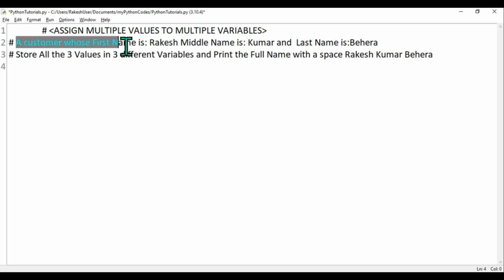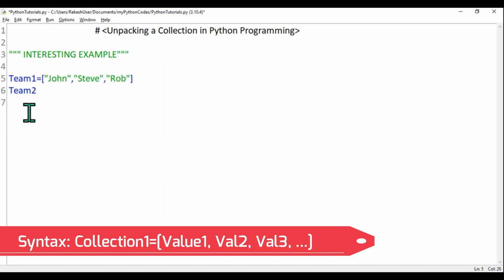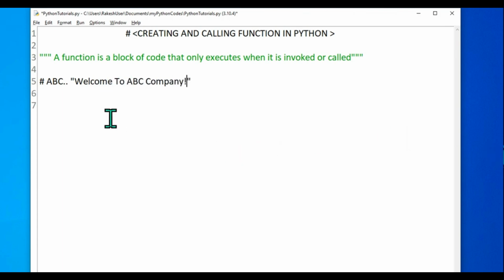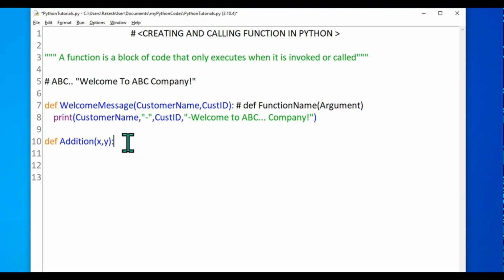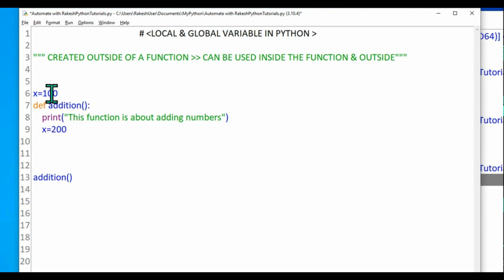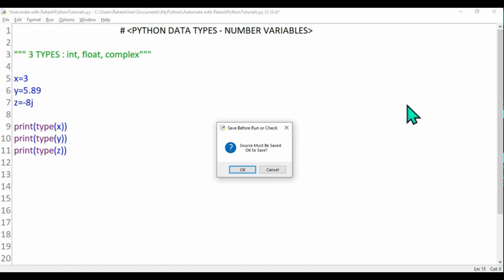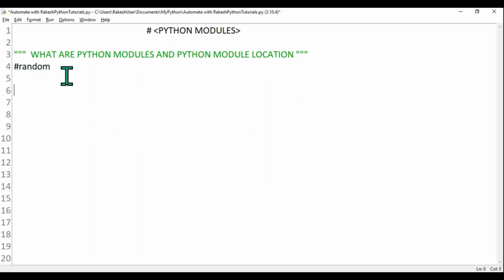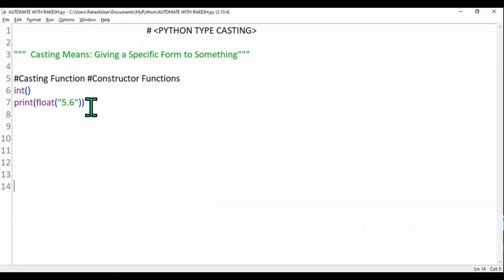Python for Beginners - Full Course Module 2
Start the Full Course on Python for Beginners with the module 2.